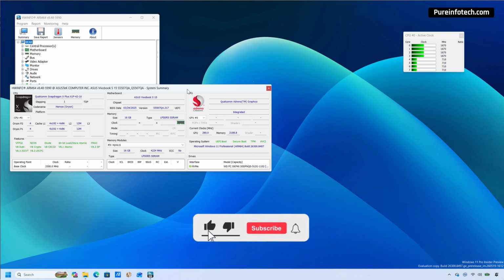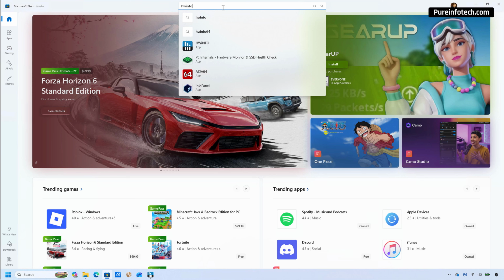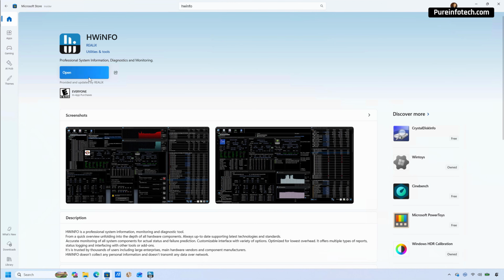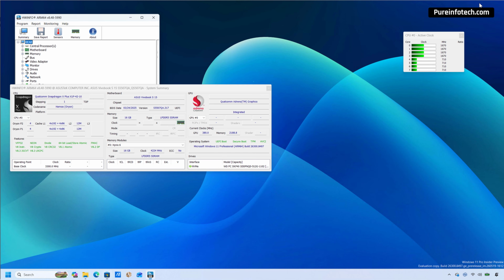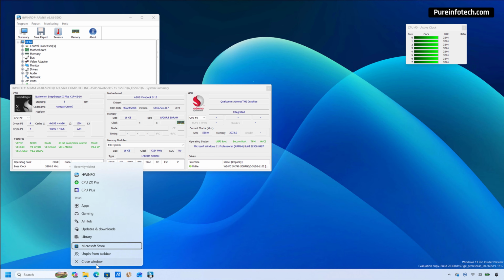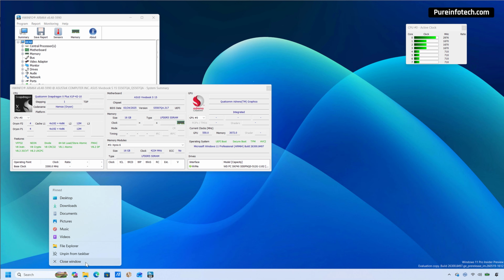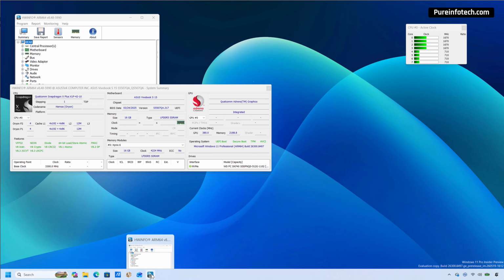Windows K2: Check If Low Latency Profile is Active on Windows 11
See ➡️ Low Latency Profile on Windows 11 is a feature that works in the background, so there's not a front-facing option or way to manage. However, here's how to check if it's already available.